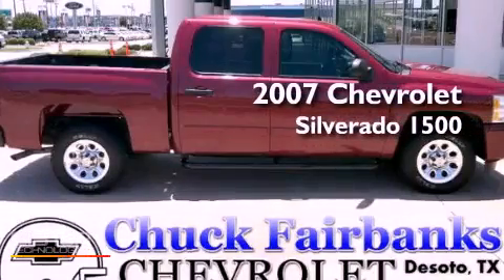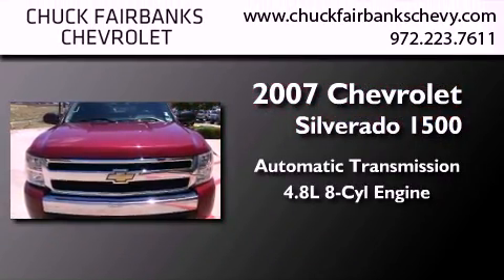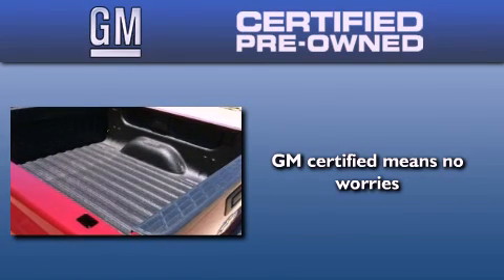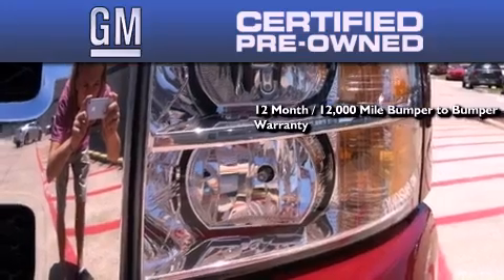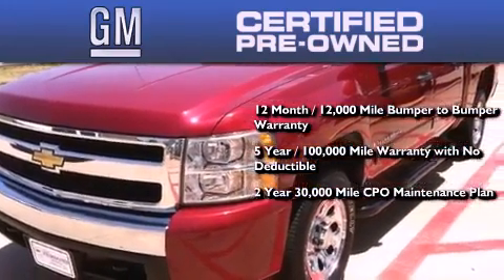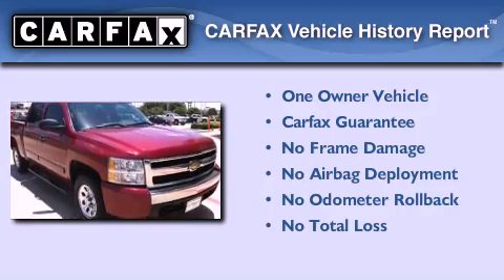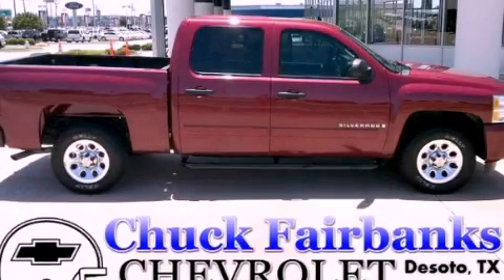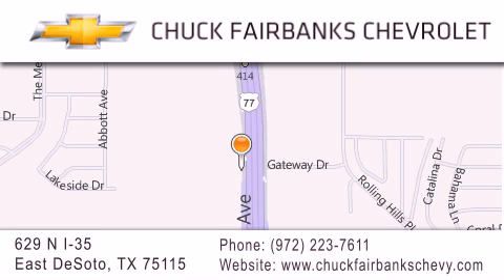Used 2007 Chevrolet Silverado 1500 DeSoto TX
Year : 2007
 Make : Chevrolet
 Model : Silverado 1500
 Engine : Vortec 4.8L V8 SFI
 Trans . : Automatic
 Exterior : Other
 Miles : 78,641
 Interior : Other
 Stock : 71507670U

 629 N. I-35 East